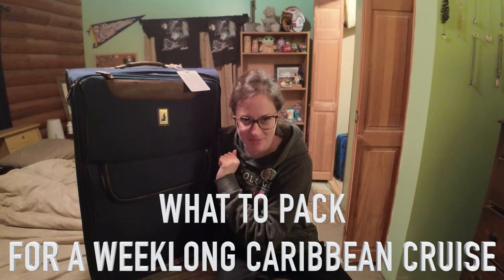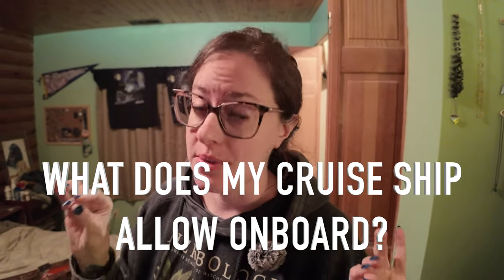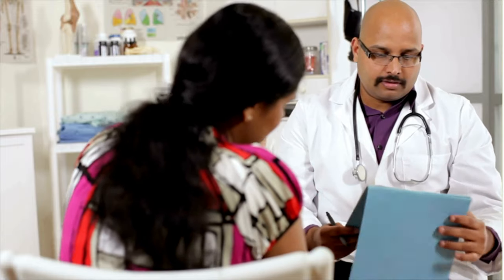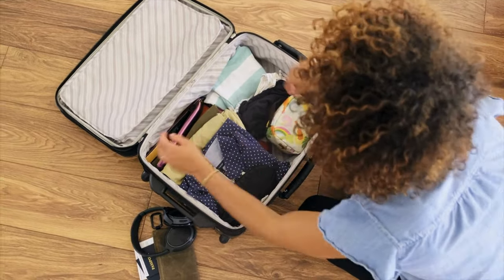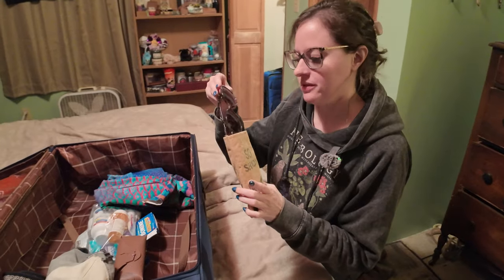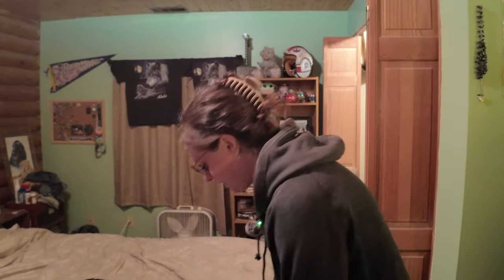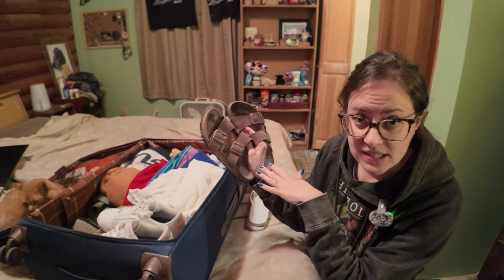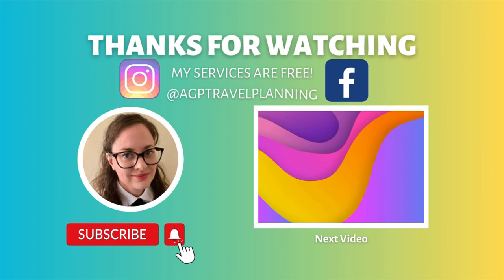What I Pack for a Weeklong Caribbean Cruise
Welcome or welcome back to AGP Travel Planning!  I'm Travel Agent Annie sharing my tips for travel - in this video I'm sharing what essentials you don't want to forget for a weeklong Caribbean cruise.  Be sure to check out my blog posts for more details